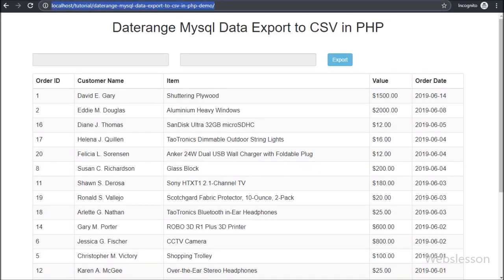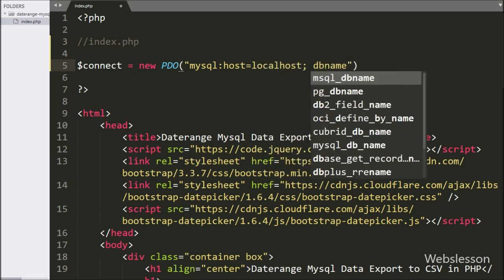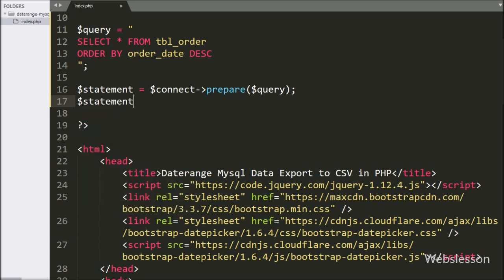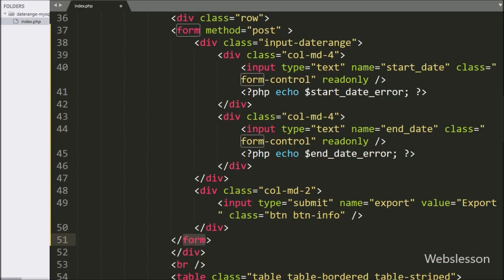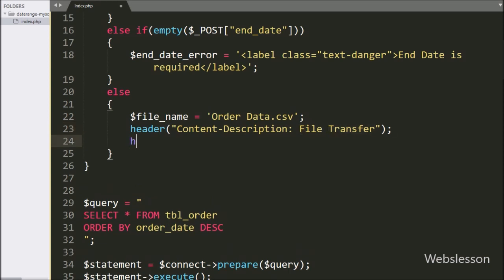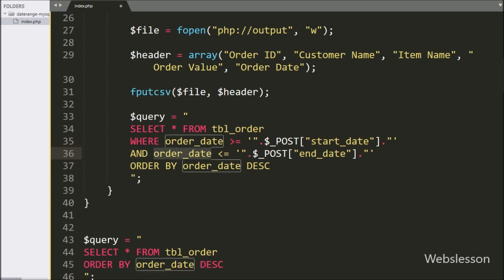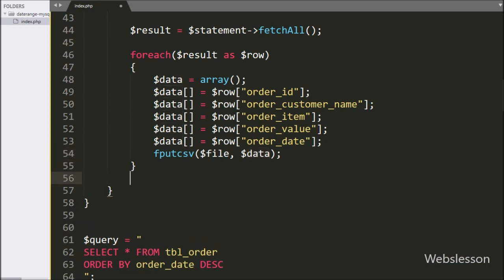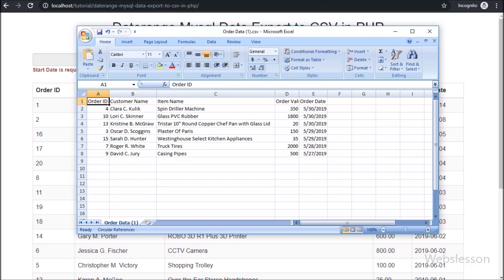Date Range Mysql Data Export into CSV File in PHP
Learn How to Export Mysql data for specific date into CSV file or Excel sheet in PHP. How to export data int CSV or Excel from Mysql database using PHP in specific date range. Learn Export only user selected date range Mysql data to CSV file using PHP script. PHP - Export to CSV file with filtered date range. Export Mysql data to CSV file in PHP.